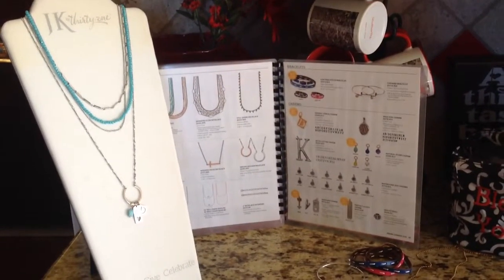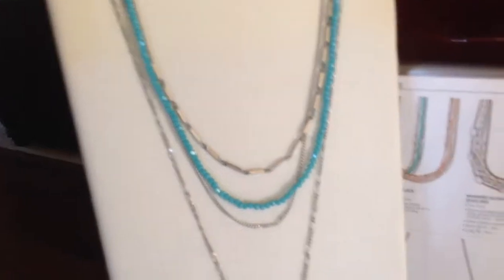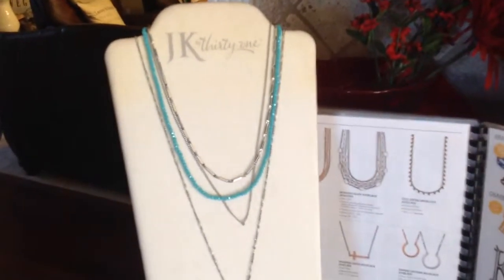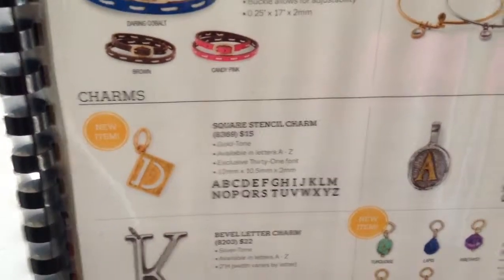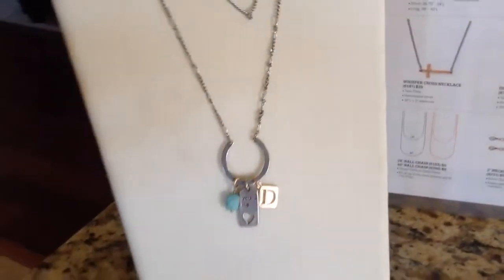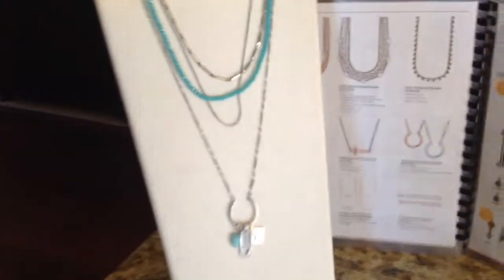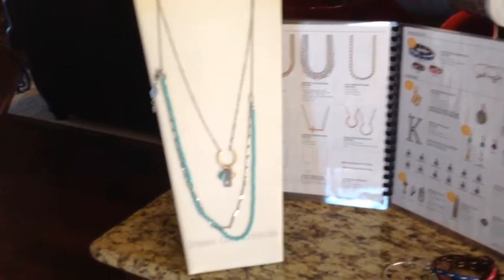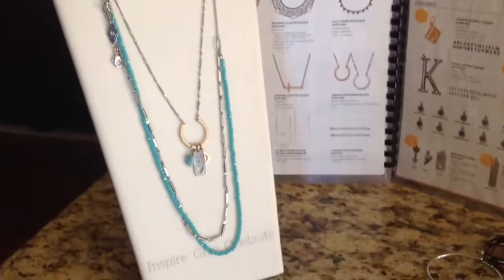Spring jk by 31 radiance necklace and dream catcher